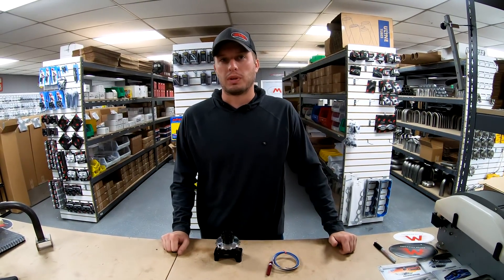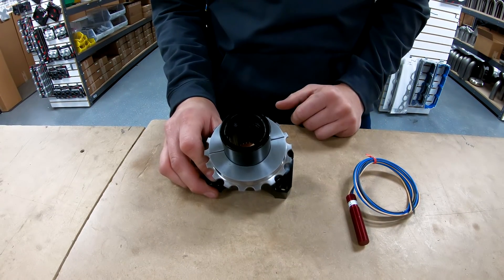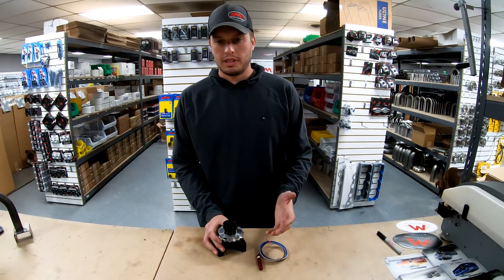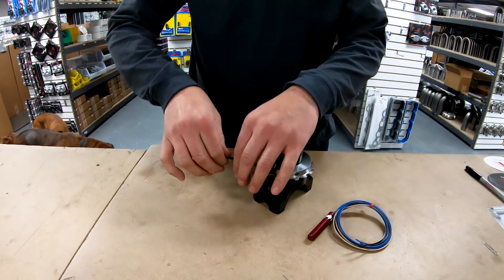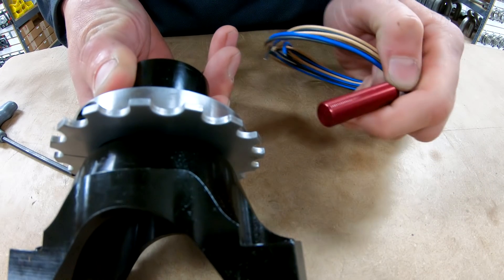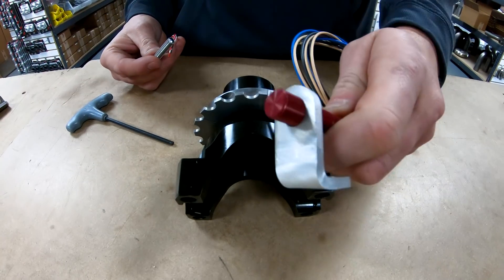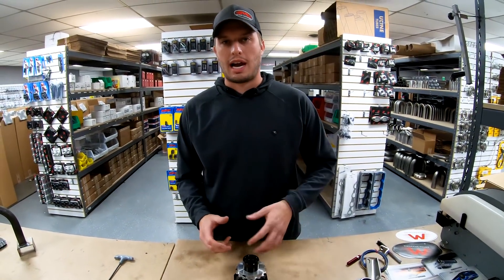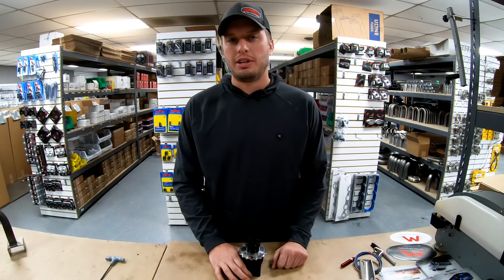Driveshaft Speed Sensor High Def - Motion Raceworks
Drag Racing is quickly becoming a game of data, refinement, and implementation of technology to do and see what you never have before.  The Motion Raceworks High Def Driveshaft wheel delivers data that allows our customers to set new personal bests on their first outing.  Whether you you log driveshaft data (or do not), the data this wheel will give you for interpretation will open your eyes to what is going on in the first 60' in a way you have not seen before.  Reading from virtually zero speed, there is no longer a delay on the "hit" when data is needed the most!

The Motion High Def Driveshaft sensor works across nearly every platform and datalogger on the market.  Simply put, if your system allows for 16 pickup points and uses a 3 wire style hall effect sensor for driveshaft data, this will work for you.  Some of the popular applications are MSD Grid, MSD ARC module, Haltech, Holley EFI HP Dominator and Terminator, Fueltech, MS3Pro, Megasquirt variations, AEM, and even stock applications when putting a late model engine in a swap where there are no wheel speed sensors.

We carry in stock sizes 1.812, 1.875, 2.125, 2.187, and 2.500.  These sizes provide solutions for Ford 9 inch, Ford 8.8, Dana 60, GM 12 bolt, GM 8.5 10 bolt and more!  Additionally we have sensors to work with all of these as well as the Strange Ultracase 5/16" diam in case sensor.

If using your own sensor, you can NOT reuse the sensor you previously used with a magnet style wheel.  This setup requires a hall effect gear tooth style ferrous pickup sensor.  Other sensors from Racepak, Haltech, MSD, Holley, and other brands will work great with our wheel, so long as they meet this criteria.

Quick Reference for wiring:

Strange Ultracase 5/16 sensor wire Colors:
Red:Sensor Power
Black:Sensor Ground
White: Signal

Red M12 style sensor
Blue: Sensor Ground
Tan: Sensor Power
Black: Signal to ECU

Remember!  If you hook your power and ground up to a standard ground or power, this sensor may or will not work!  Power and ground need to come from a dedicated sensor power and sensor ground!

Pullup Resistors:
5v Reference: 1K
12v Reference: 2.4k
16v Reference: 3k